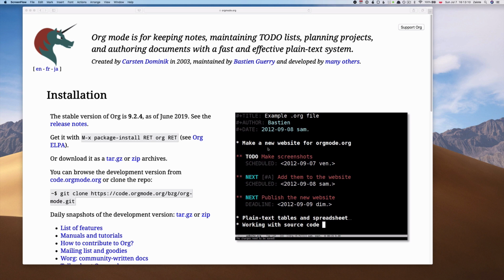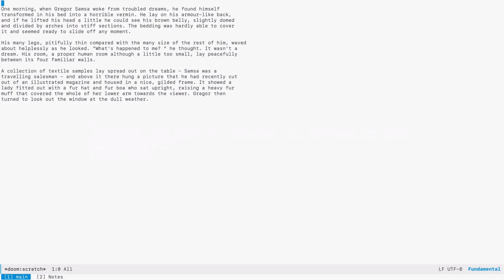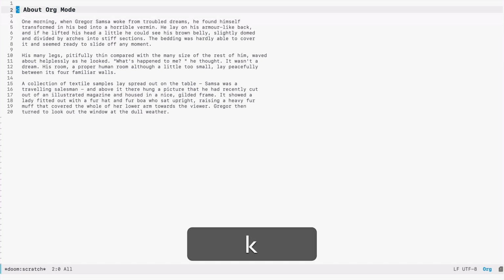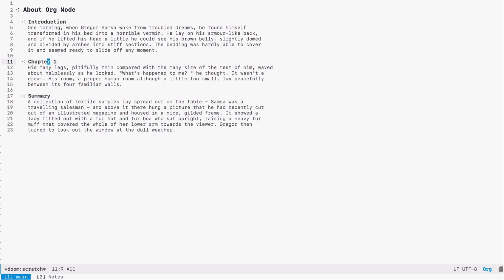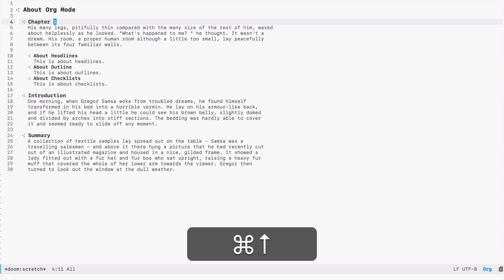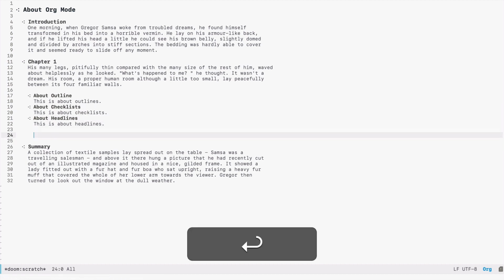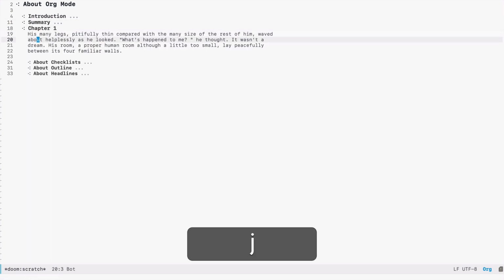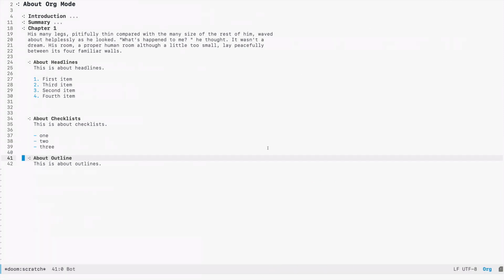Emacs Doom E09: Org Mode, Basic Outlines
Org Mode is considered to be the Emacs killer application. It is a personal knowledge management and outlining tools for Emacs. Org Mode outlines allow you to quickly structure your textual documents so that you can see a bigger picture and how various sections fit together. It is especially useful for brainstorming sessions.

Org Mode documents are textual files. There is no proprietary format. Those files can be easily checked into a Git repository so that you can follow how they evolve over time.

Org Mode headlines are created with the asterisk sign.